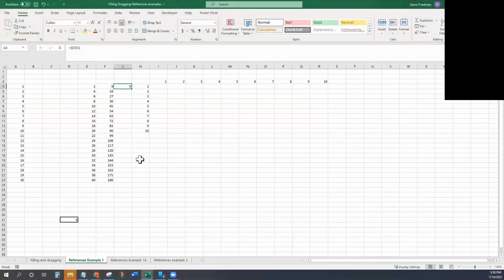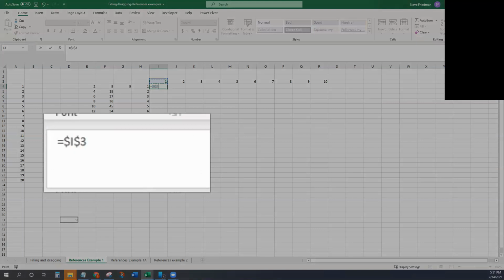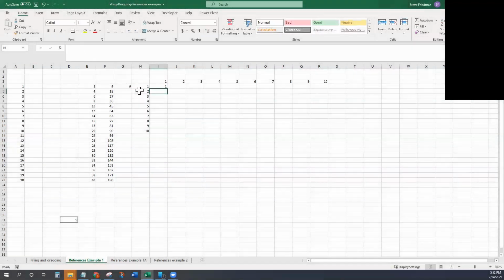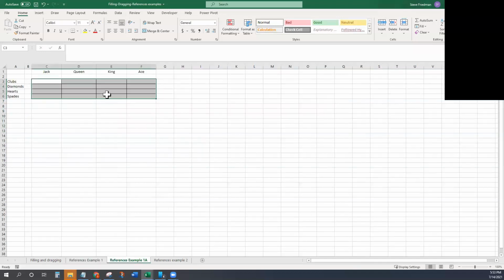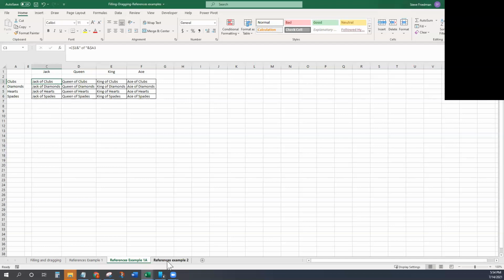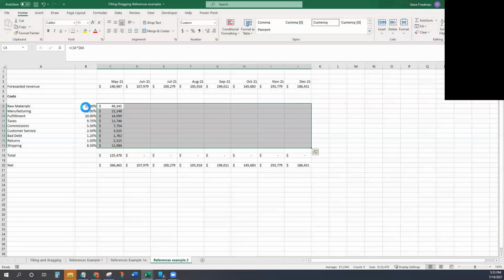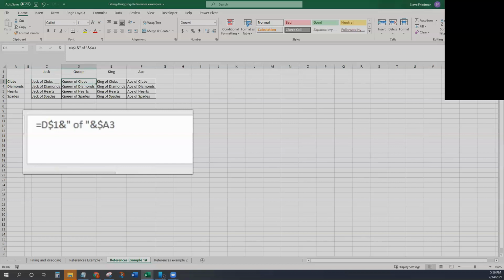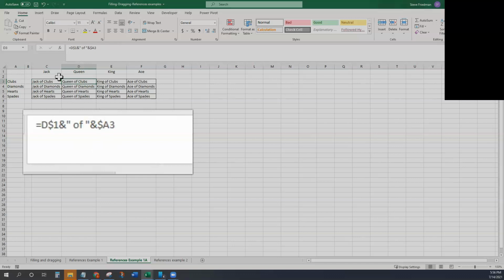Mixed relative and absolute references make powerful Excel spreadsheets easy!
Learn how mixed relative and absolute references let you build complex spreadsheets in seconds.

This is part two of my videos on relative and absolute references.

This video is recorded from my Excel Made Easy class. If you want to master Excel in just four two-hour sessions - without having to learn anything hard - check out

Newsletter for free tips on using Excel to make your life easier